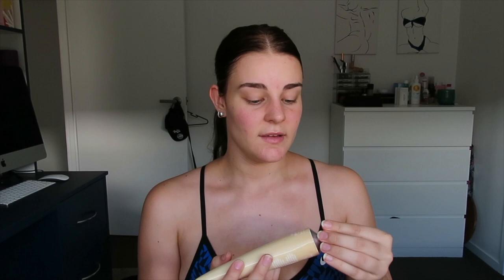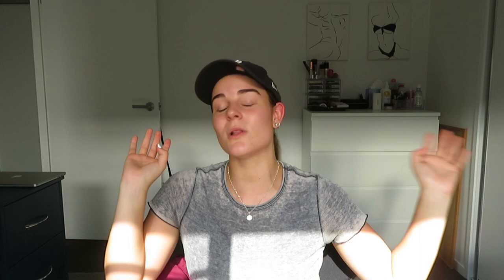Bangn Body | INCREDIBLE Before & After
Full track: Deekey - It's Love